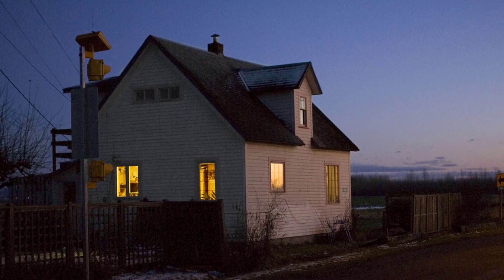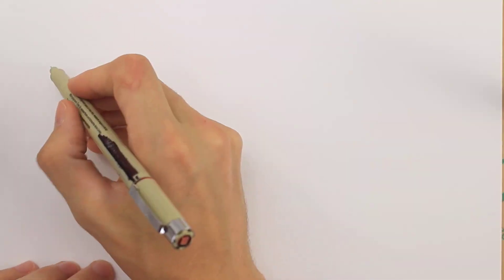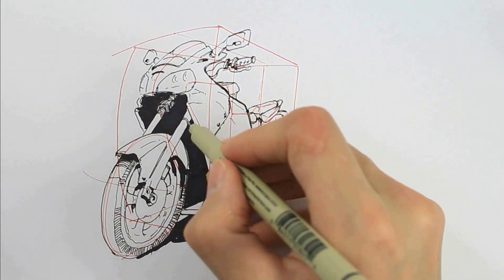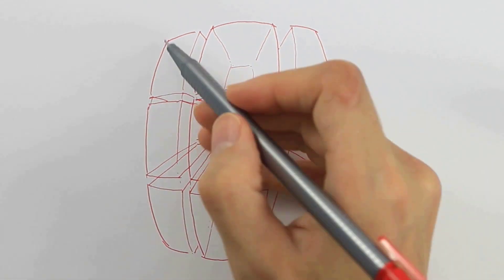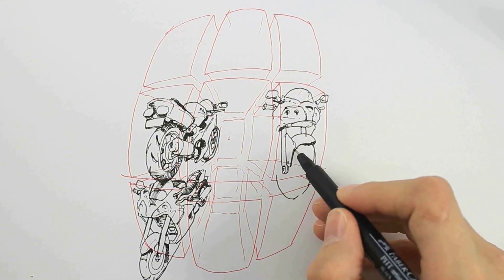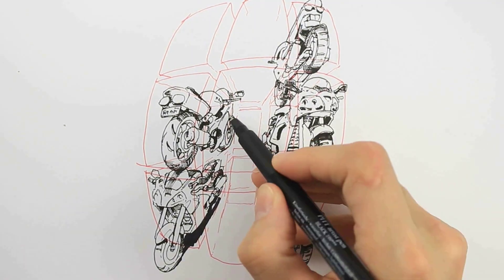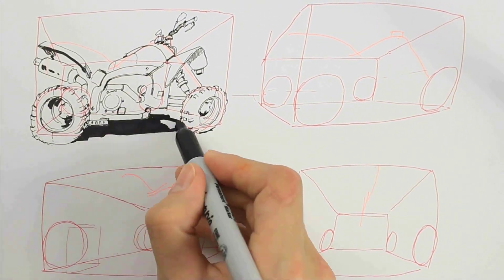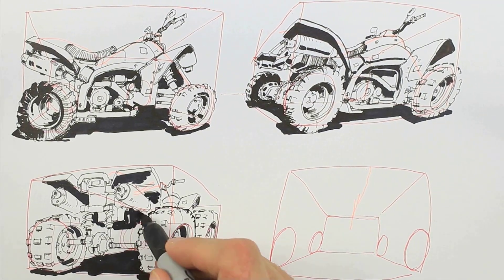BECOMING A GI III: Drawing Subjects in Every Angle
NEW TUTORIALS EVERY THURSDAY NIGHT
LIVESTREAMS: FRIDAY-MONDAY 1PM EST
SOURCES:
CONTENTS:
1:31 - USING A CENTER LINE TO CREATE FORM
3:13 - CREATING FORMS ABOVE AND BELOW THE HORIZON
4:40 - MOTORBIKE DEMONSTRATION
7:07 - ROTATING A SUBJECT IN 360 DEGREES

 In this series, we'll try to break down the techniques used by master Kim Jung Gi.

MUSIC